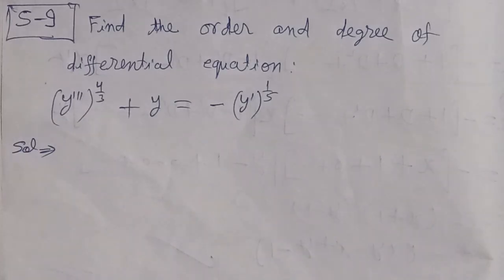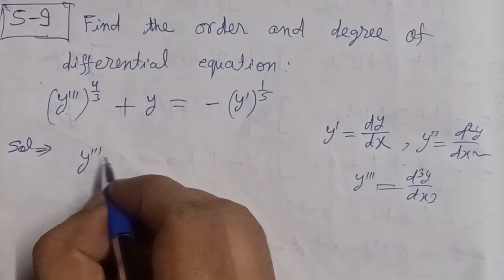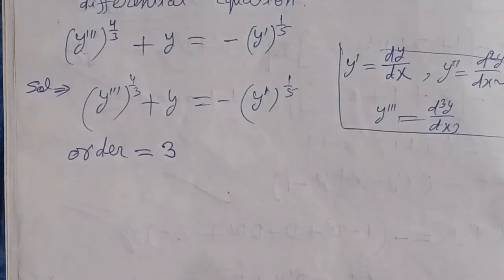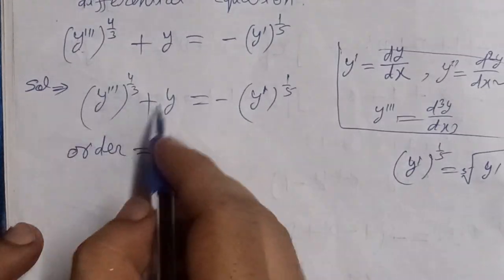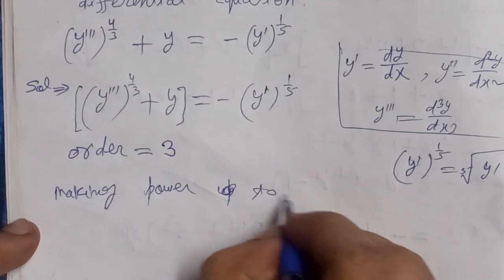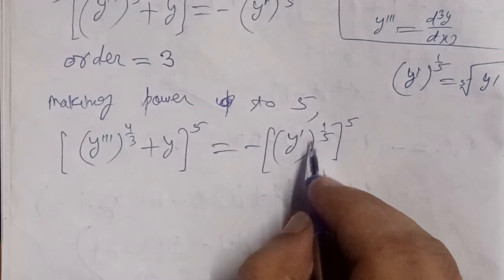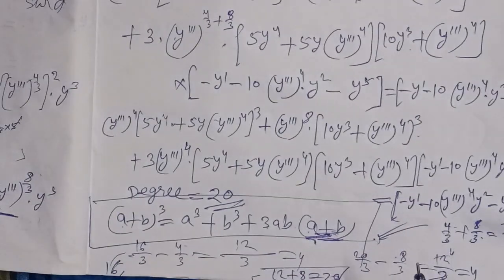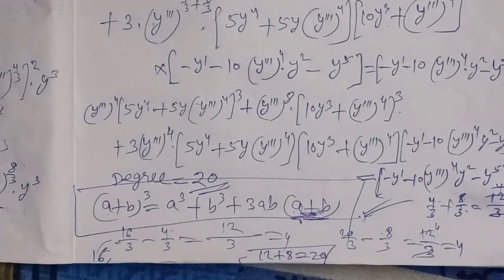Find the order and degree of differential equation: (y"')^4/3+y=-(y')^1/5